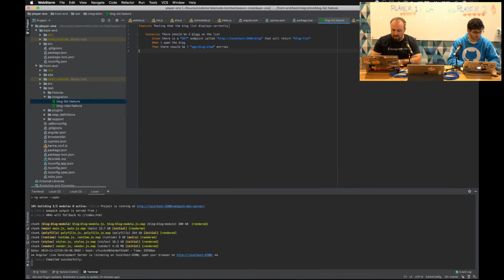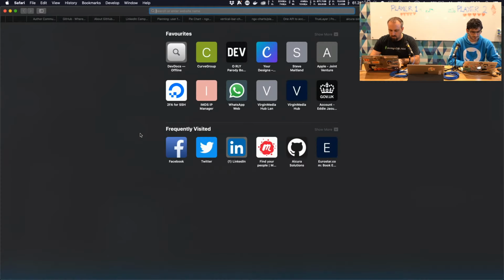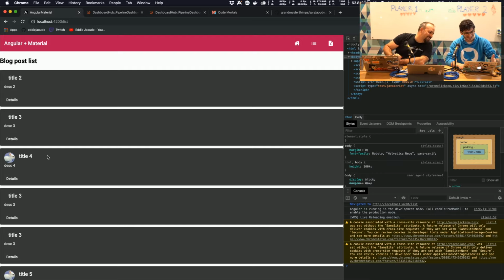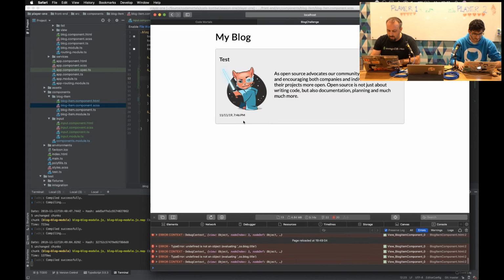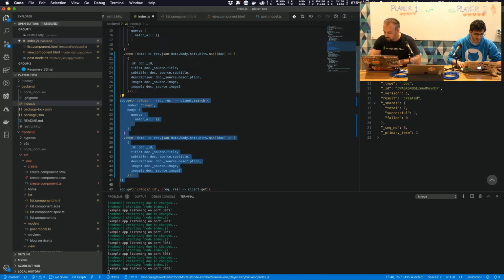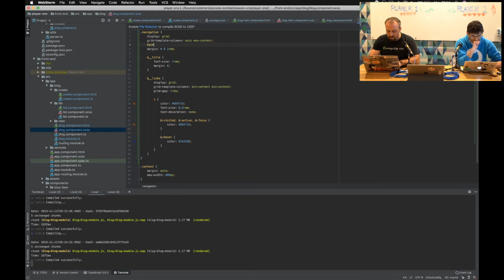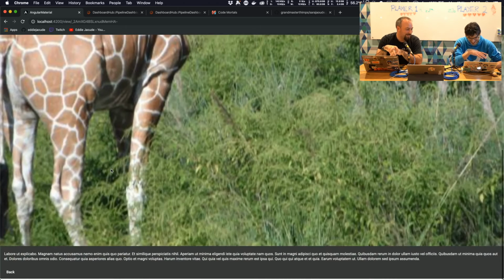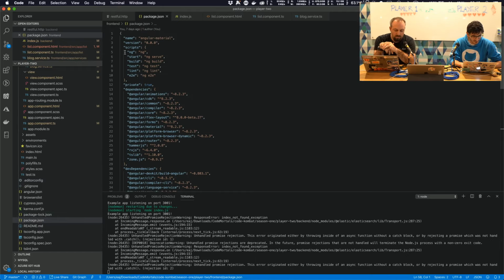CodeKombat (S1, E5) The Final Blog with Angular, Cypress, Node, Mongo, Elastic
Player 1 vs Player 2! Lets compete and automate test our front and back ends, fullstack.  In the previous episode we built the frontend of a blog using Angular, and the backend. Help us and pick a winner.